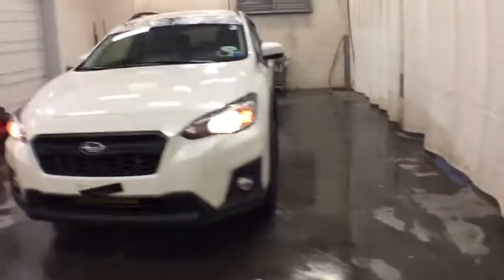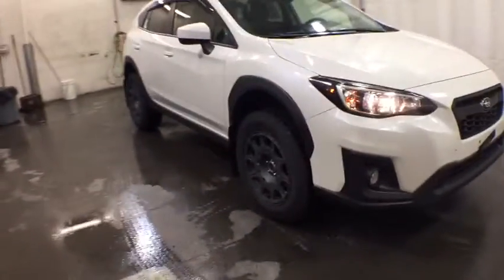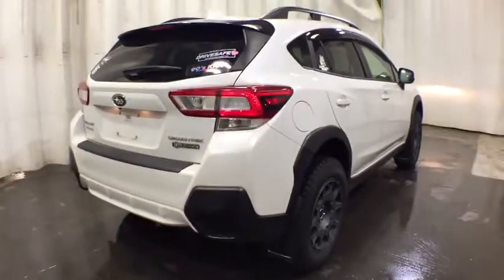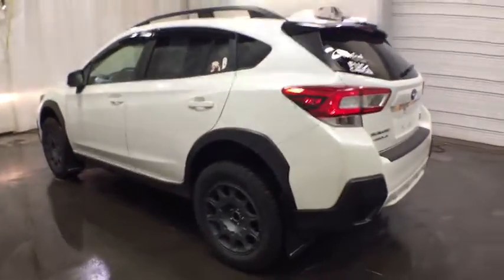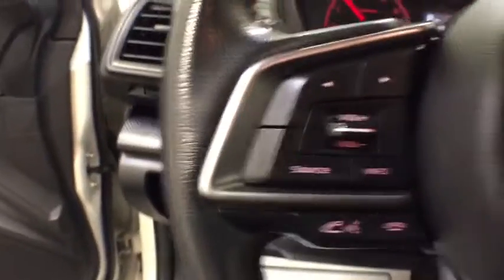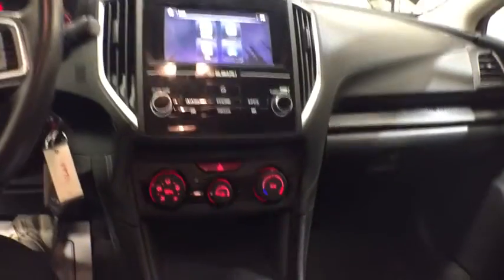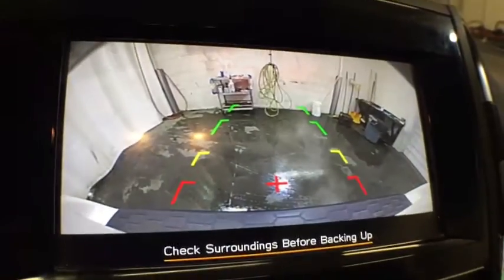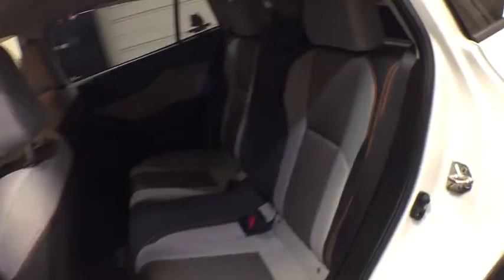2018 Subaru Crosstrek Troy, Colonie, Glenville, Clifton Park, Saratoga Springs, NY U72524A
Crystal White Pearl Used 2018 Subaru Crosstrek available in Troy, New York at Carbone Subaru of Troy. Servicing the Colonie, Glenville, Clifton Park, Saratoga Springs, NY area.
2018 Subaru Crosstrek 2.0i Premium CVT - Stock#: U72524A - VIN#: JF2GTABC2JH235667

: Premium trim. EPA 33 MPG Hwy/27 MPG City! Heated Seats Apple CarPlay Smart Device Integration Brake Actuated Limited Slip Differential Onboard Communications System All Wheel Drive Aluminum Wheels iPod/MP3 Input Back-Up Camera. KEY FEATURES INCLUDE: Heated Driver Seat Heated Seats. Rear Spoiler MP3 Player Keyless Entry Remote Trunk Release Privacy Glass. Subaru Premium with Crystal White Pearl exterior and Gray interior features a 4 Cylinder Engine with 152 HP at 6000 RPM*. EXPERTS RAVE: Edmunds.coms review says Responsive steering a refined ride and plenty of ground clearance make this a surprisingly fun car to drive on both paved and dirt roads.. WHO WE ARE: Carbone Subaru of Troy is a premier new and used car dealership serving Albany Rensselaer East Greenbush and Watervliet region. If you want to upgrade your current ride to a new or like-new vehicle head over to Carbone Subaru today. Our dealership is located in Troy New York but our loyal customer base extends into Albany Rensselaer East Greenbush Watervliet and beyond. Horsepower calculations based on trim engine configuration. Fuel economy calculations based on original manufacturer data for trim engine configuration. Please confirm the accuracy of the included equipment by calling us prior to purchase.